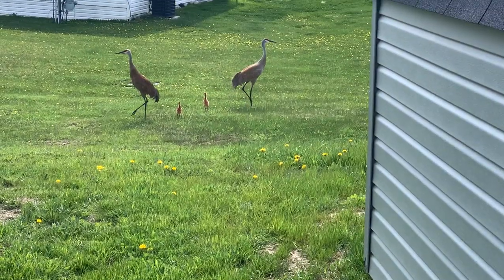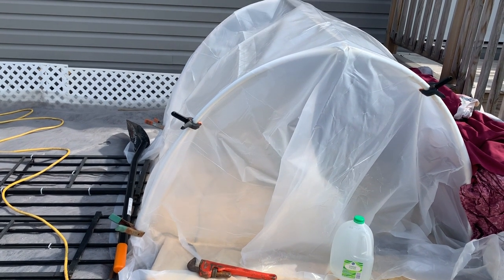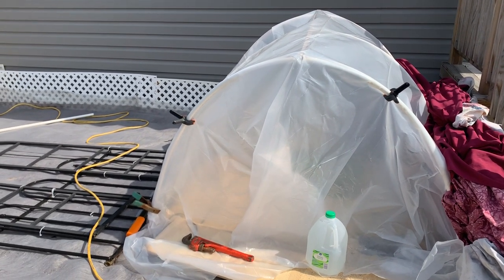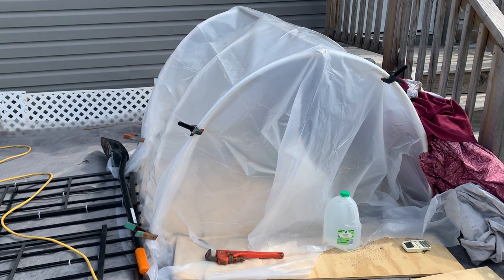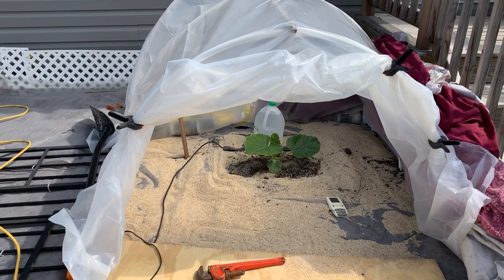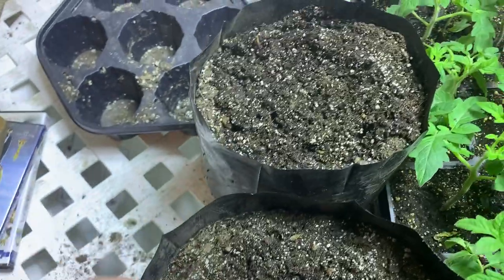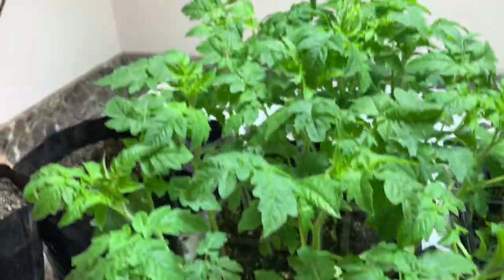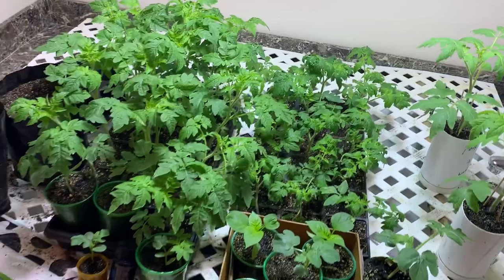Cold Frame Care & Mycorrhiza Seed Inoculation Tip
How to grow Giant Pumpkin Videos Mark tells how he use his cold frame (Hoop House)
Also how he inoculates the seedlings with beneficials

If you would like a one on one Phone call to ask questions & advice ,Give me a call I would love to help you grow Prize winning fruit. Home Improvement project or just to shoot the bull Talk Soon